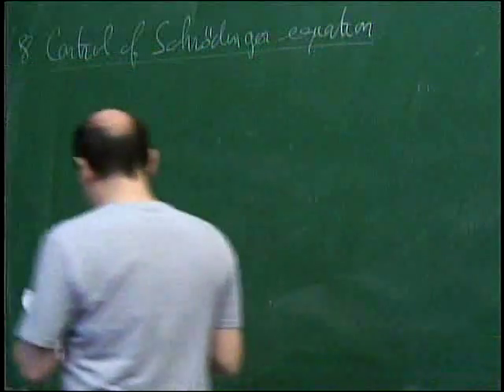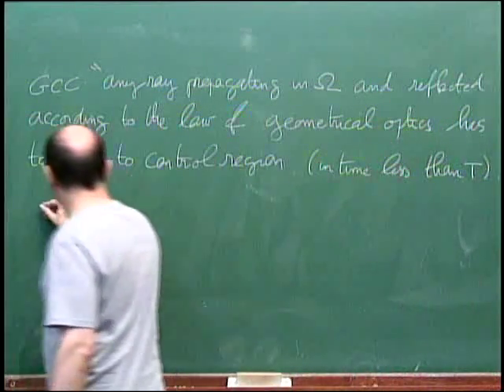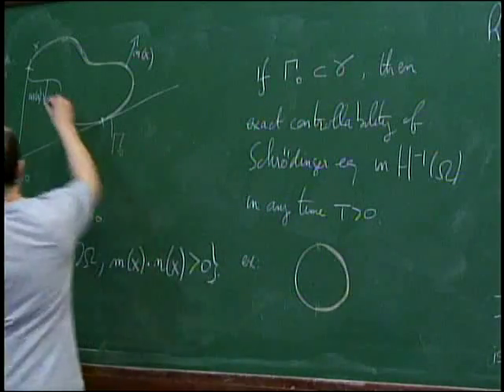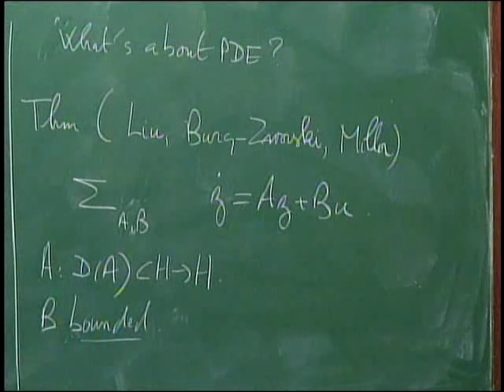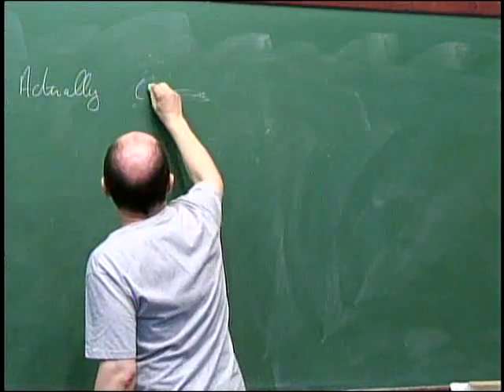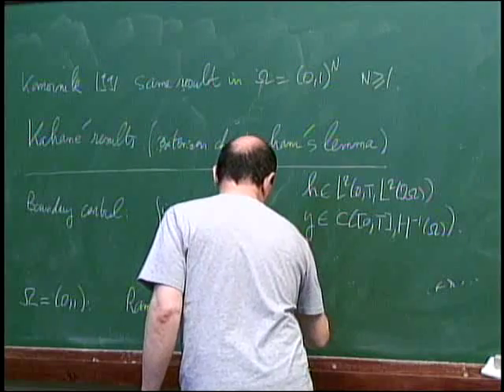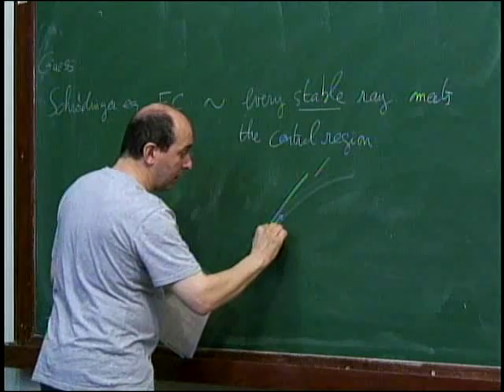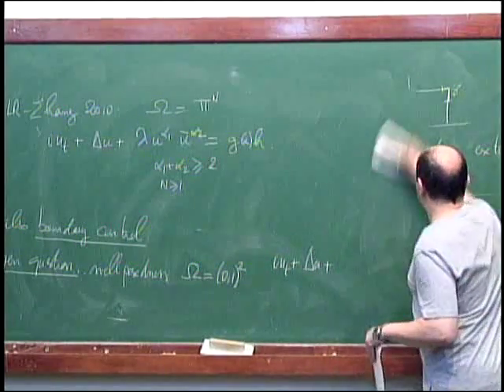Mini-Curso: Control of dispersive equations - Lionel Rosier - Aula 03 - B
Mini-Curso: Control of dispersive equations

Aula 03 - B
Professor: Lionel Rosier (Université de Nancy, França)

Abstract: In this course, we review some recent results about the control of certain dispersive equations for water waves (KdV, Boussinesq, BBM, BO), and NLS, both in a periodic setting or with more general boundary conditions.
We shall relate the control properties of these equations to some issues arising in the investigation of the free evolution (e.g. the UCP, the smoothing effect, the exponential stability, etc.) and will propose a list of open questions.